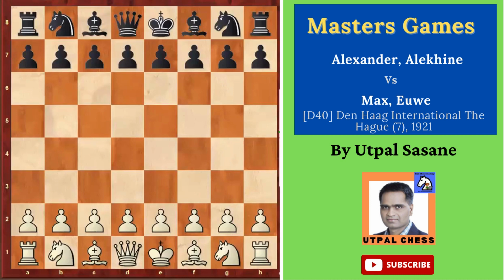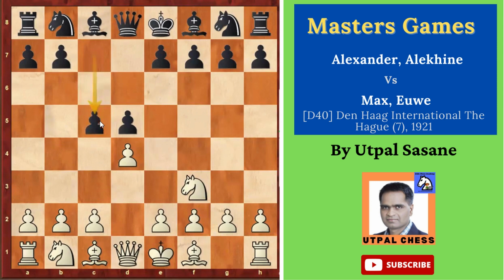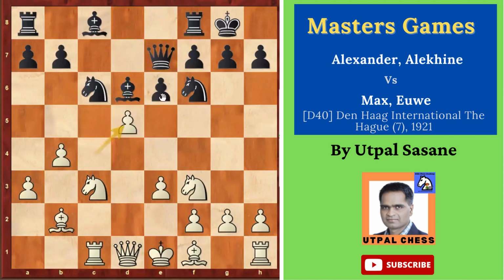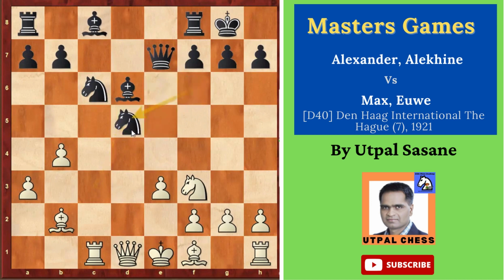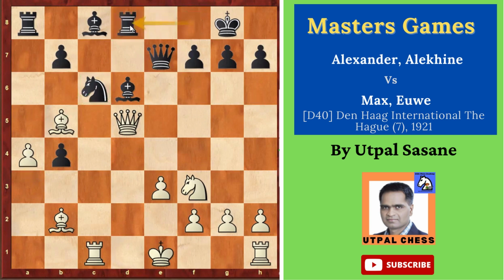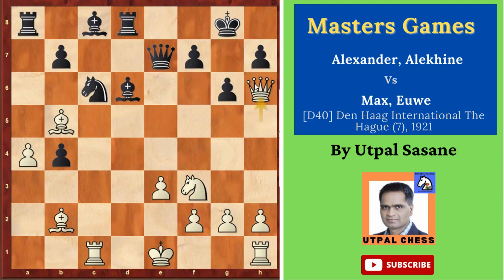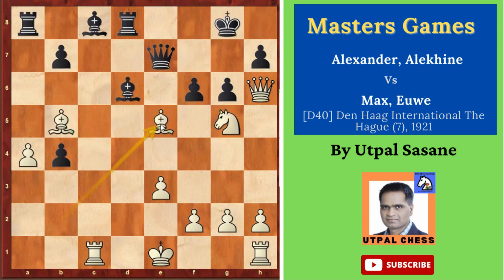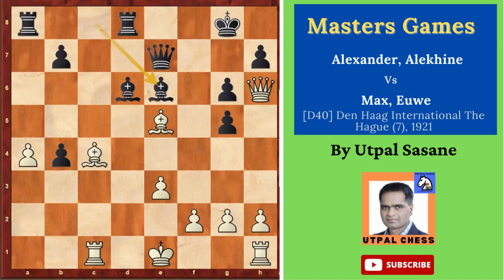Alexander, Alekhine Vs Max, Euwe D40 Den Haag International The Hague (7), 1921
Alexander, Alekhine Vs Max, Euwe
[D40] Den Haag International The Hague (7), 1921
1.d4 d5 2.Nf3 c5 3.c4 e6 4.e3 Nc6 5.Nc3 Nf6 6.a3 Bd6 7.dxc5 Bxc5 8.b4 Bd6 9.Bb2 0-0 10.Rc1 Qe7 11.cxd5 exd5 12.Nxd5 Nxd5 13.Qxd5 a5 14.Bb5 axb4 15.a4 Rd8 16.Qh5 g6 17.Qh6 Ne5 18.Ng5 f6 19.Bxe5 fxg5 20.Bc4+ 1-0
then please click on the thumbs up to like the video,
Do you want to learn a game of chess or do you want to improve your level from beginner to intermediate player or advanced player?
My name is Utpal Sasane. I am a Fide-rated chess player and I am an online chess coach. I am having experience in chess coaching or teaching for more than 25 years. I try to share my experience of teaching chess with you to help you learn the game of chess.
Kids Chess Academy
Online chess classes for all Levels
: Beginners/Intermediates/Advanced players
: for boys and girls Ages: 5-15 Years.
Online Group Chess Classes.
Online Chess Classes are also available for Individual/Small Groups (of max 4 students batch)
Book Your Free Demo Session Today For more details check out

Black to play and mate in 4 moves Use all the pieces to attack the king! (Puzzle#19)